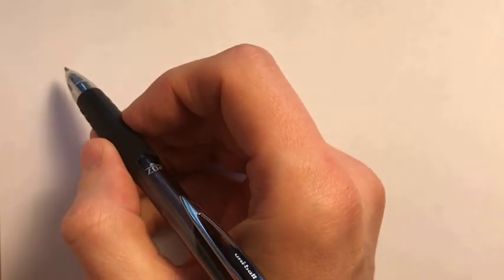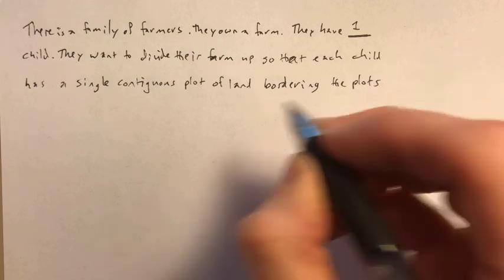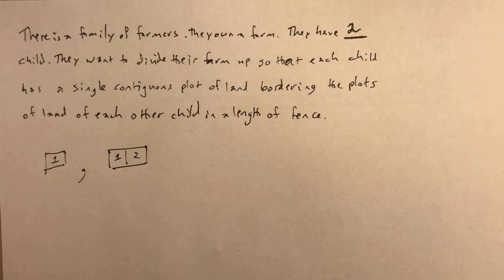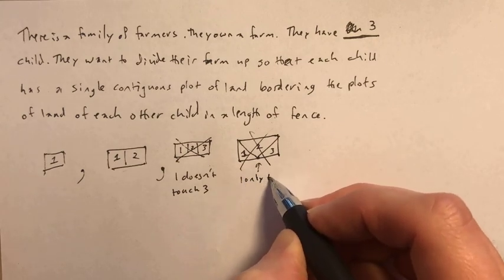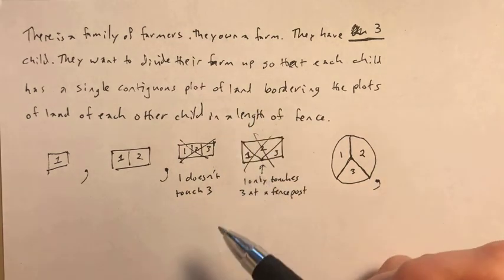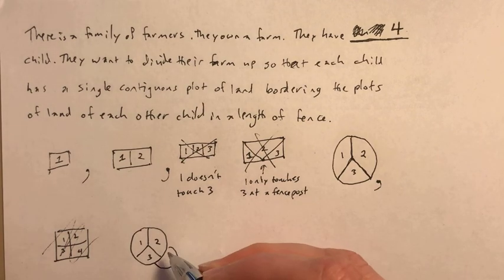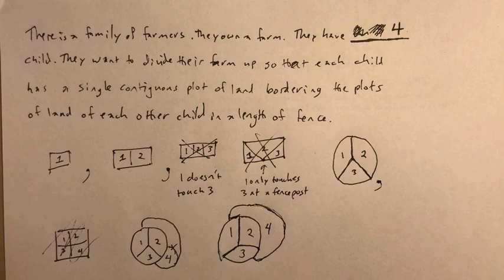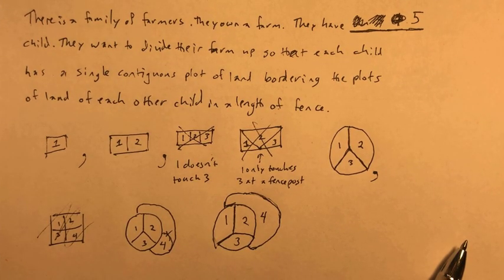Math 314 - AA - Applications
This is our first applications video. I describe a problem for you to puzzle over, and have some gratuitous puppy time.